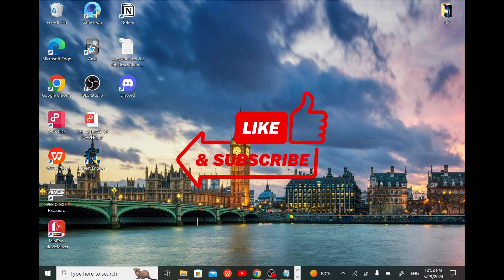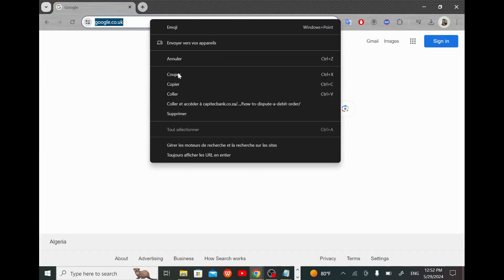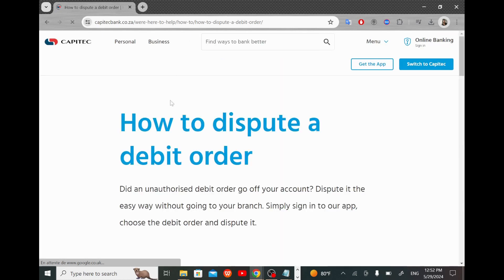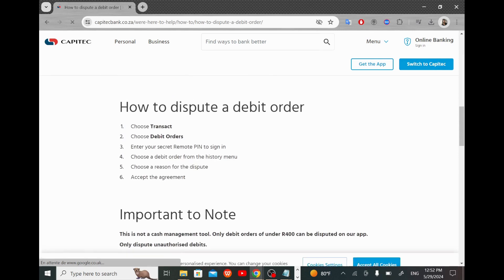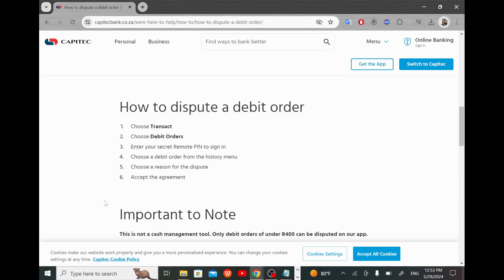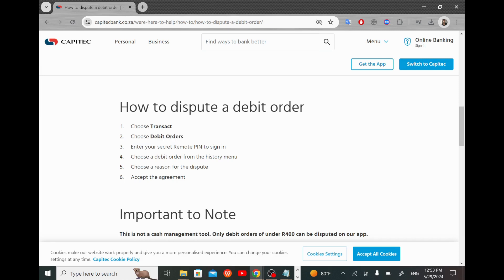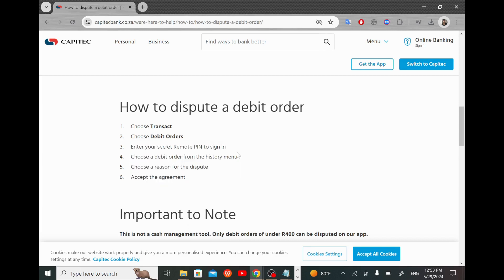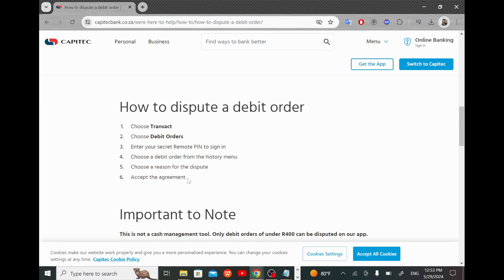How To Reverse Debit Order on Capitec App - Full Guide (2025)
In this video I will show you how you can dispute the debit order on capitec bank app.